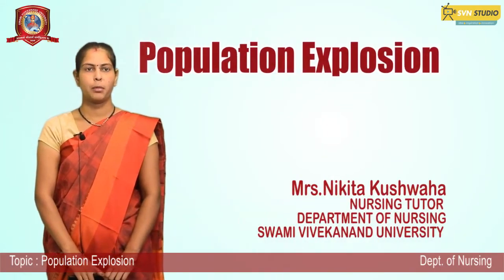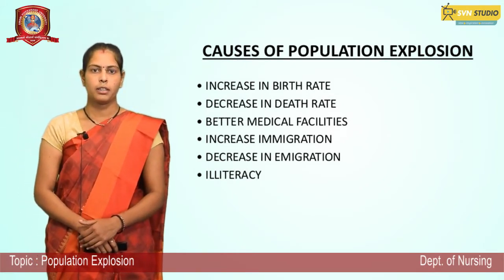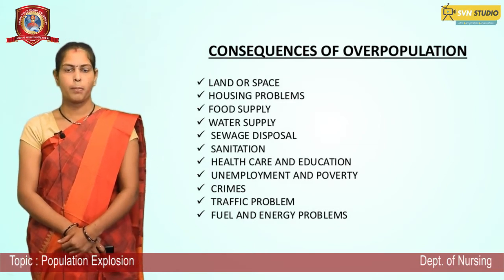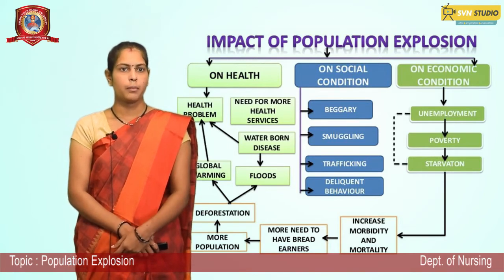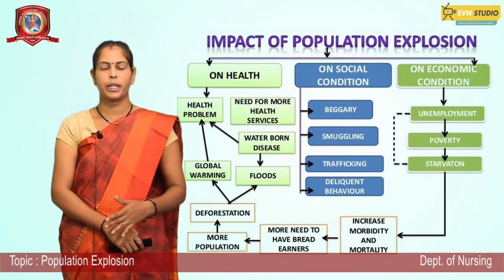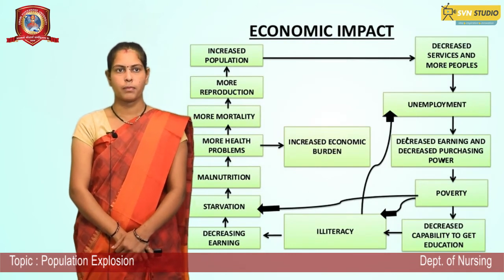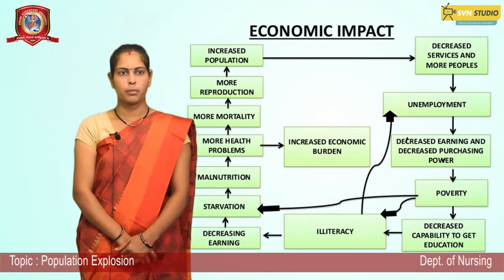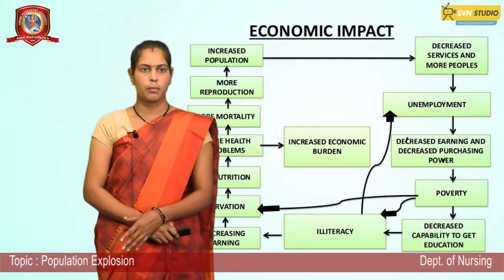Population Explosion | Mrs. Nikita Kushwaha | Svn University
Population Explosion | Causes of Population Explosion | Effects and Control of Population Explosion